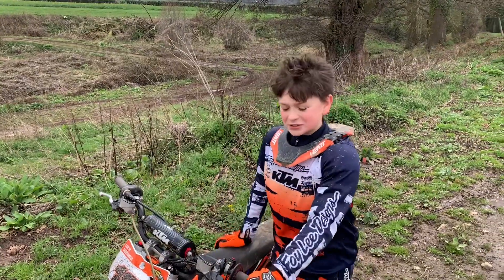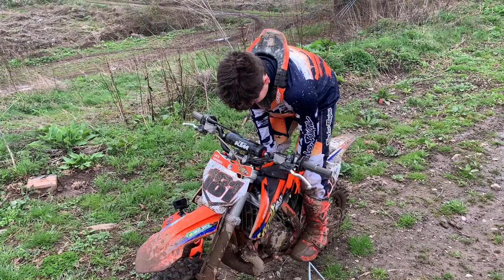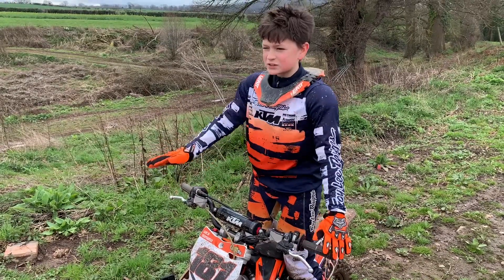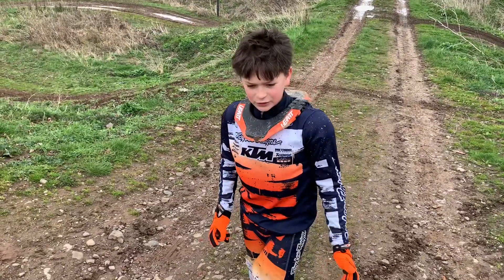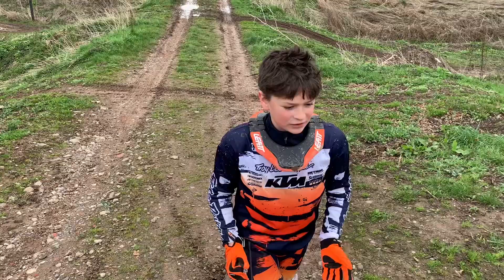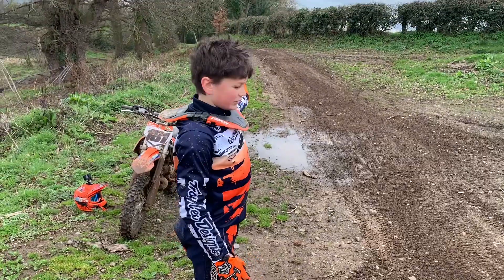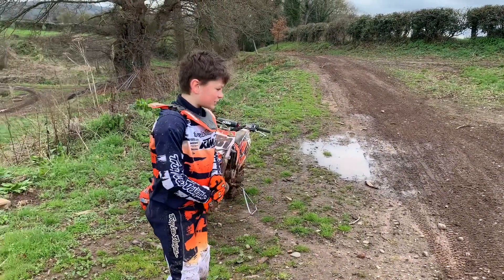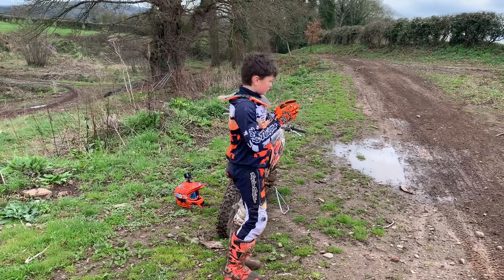How to do a jump on a KTM 65